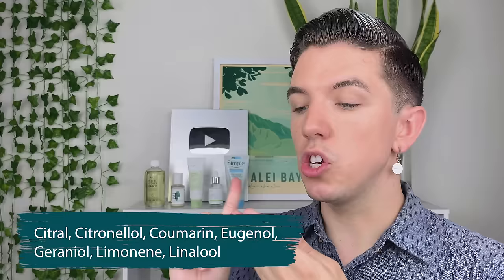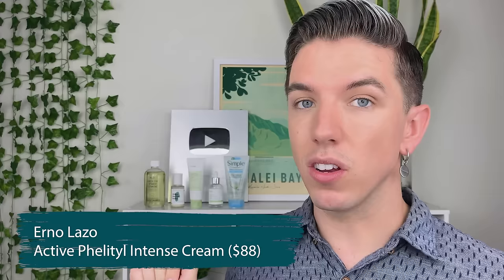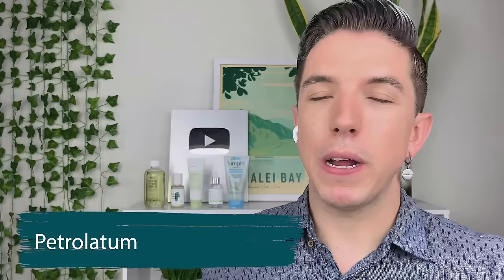Specialist Reacts to Marilyn Monroe's Skin Care Routine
✨ PRODUCTS MENTIONED ✨

✨ VIDEOS MENTIONED ✨